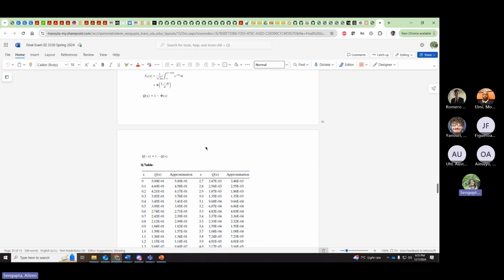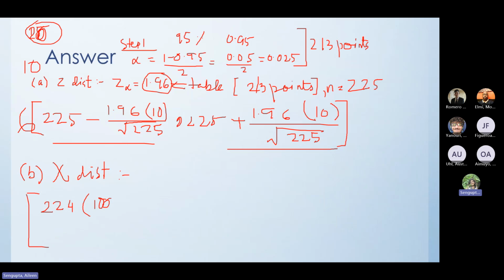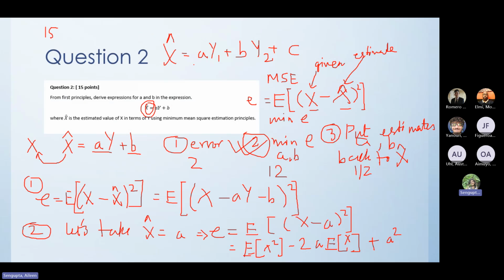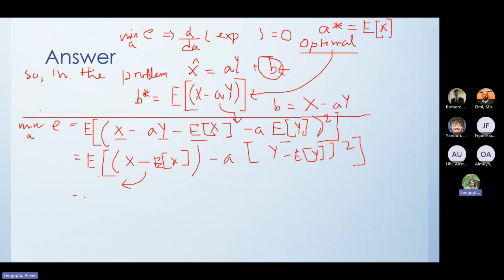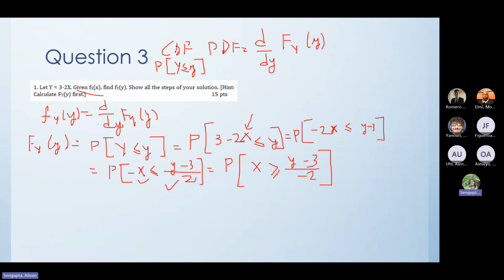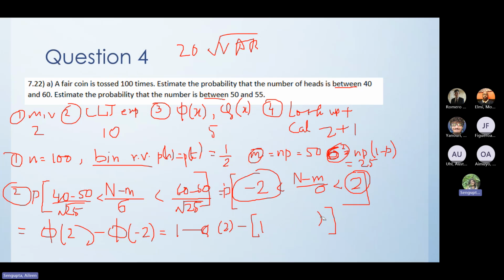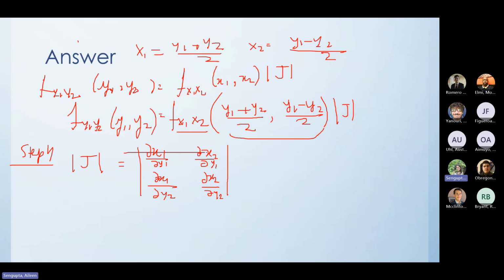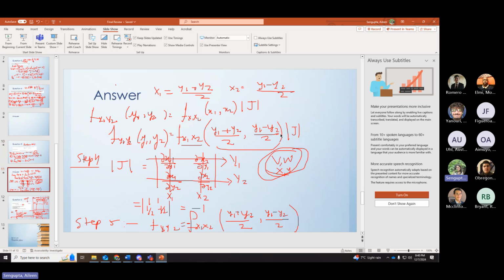EE 3330 FINAL EXAM REVIEW